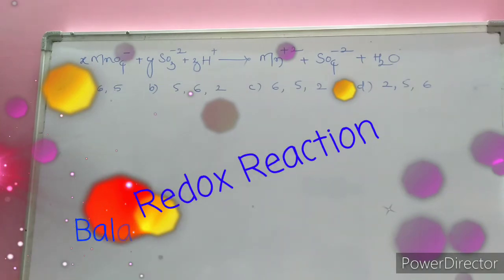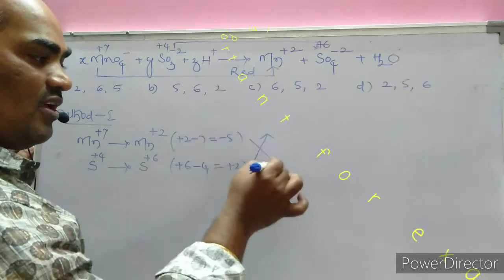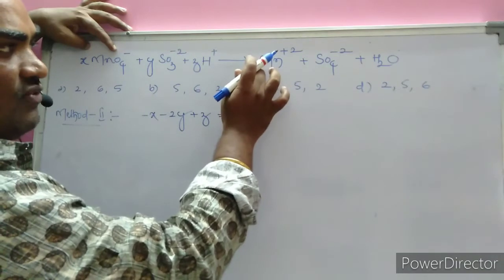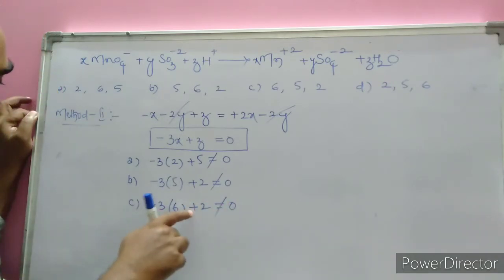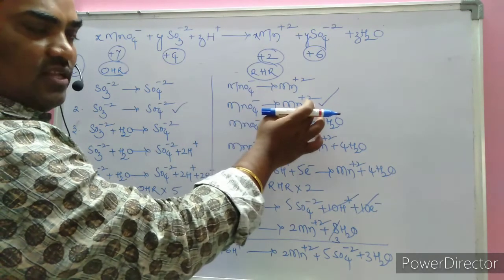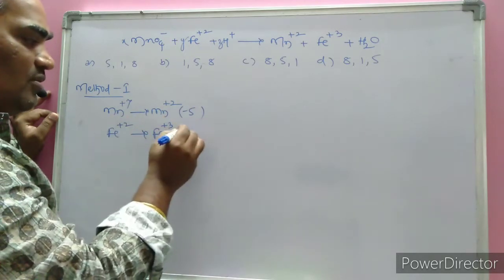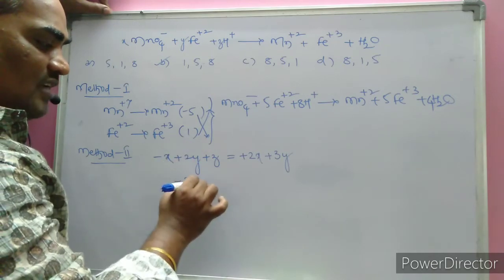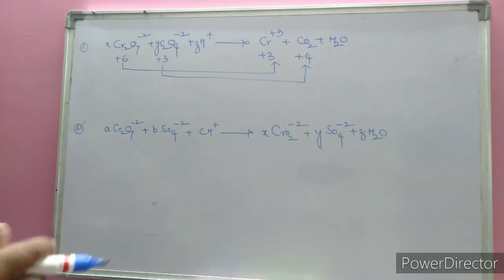Balencing_Redox_Reaction Redox_Equation Shortcut_Redox_Reaction Oxidation_number_method IIT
Balencing of Redox Reaction is explained with three different ways from which every student can able to attend objective examination and can able to solve within 15 seconds only